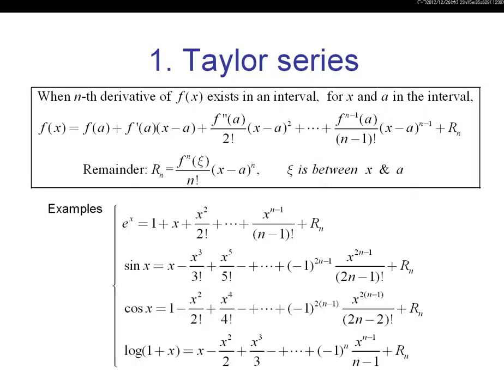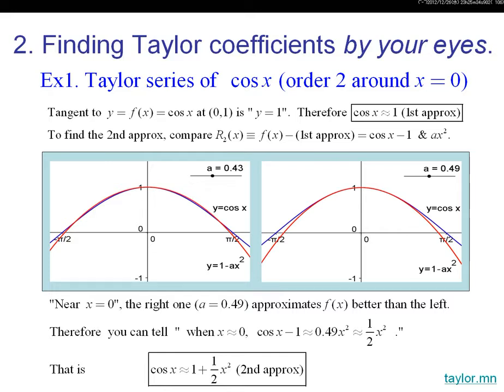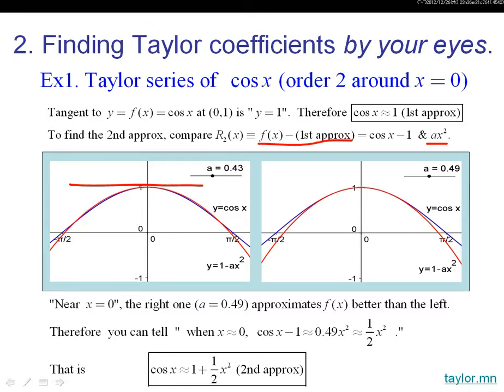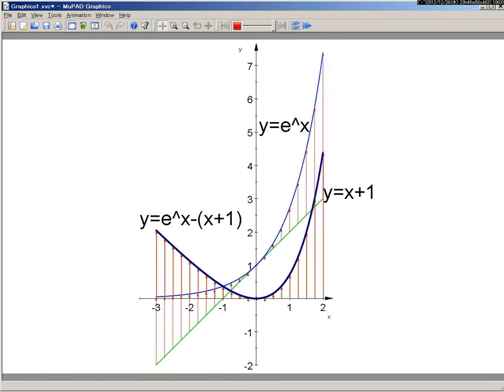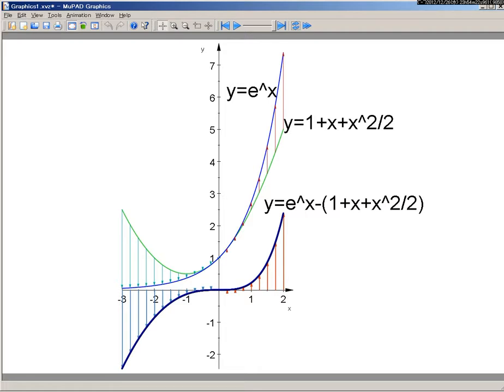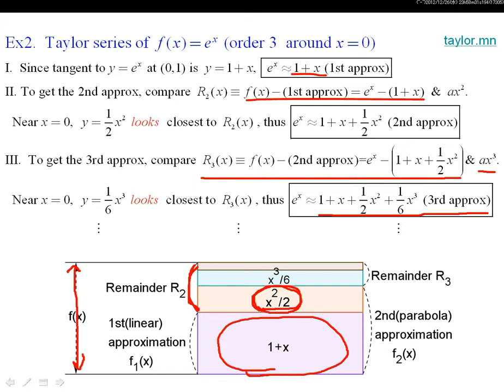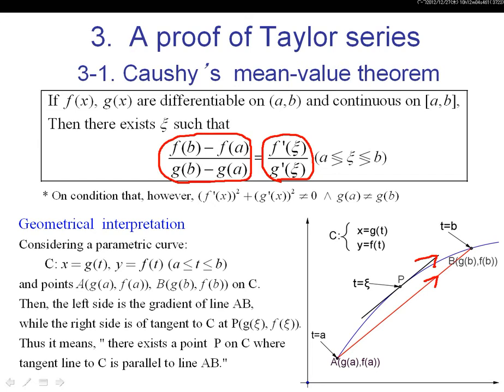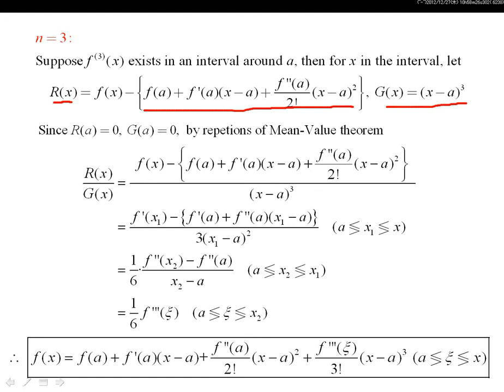Find Taylor coefficients by your eyes with GeoGebra&MuPAD English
Find Taylor coefficients by your eyes! You don't have to calculate at all,
just look at graphs with a BIG magnifying glass of MuPAD.
There are many files in my Japanese site.  But with no subtitles... ^_^;